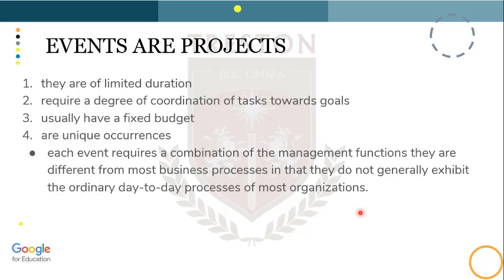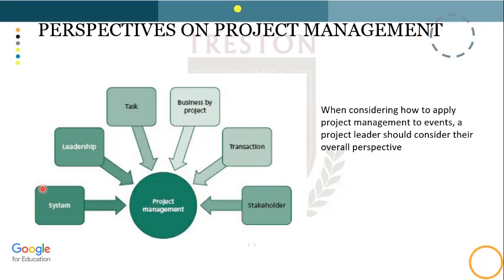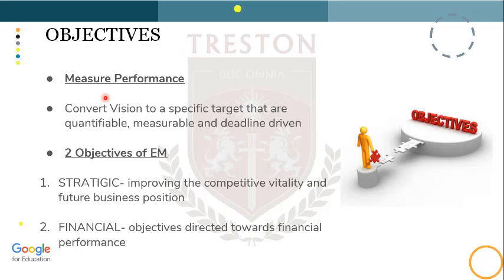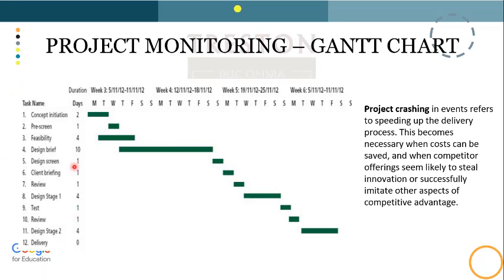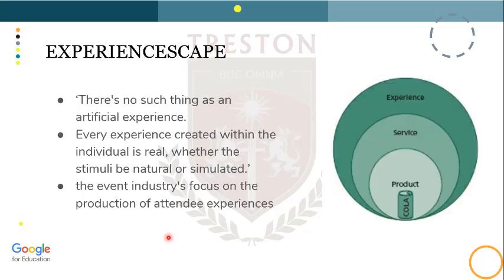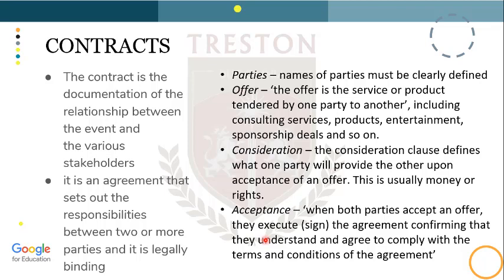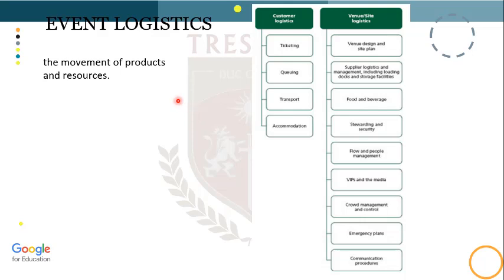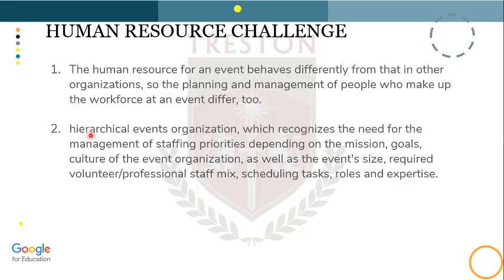Managing Events Design and Projects